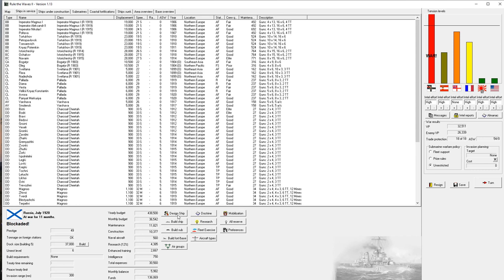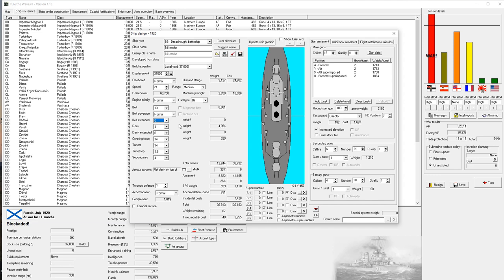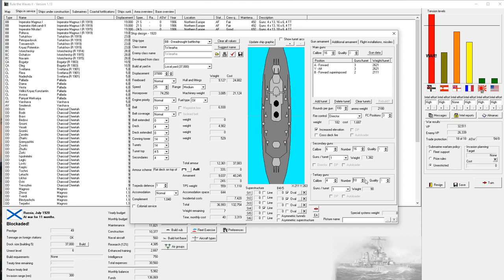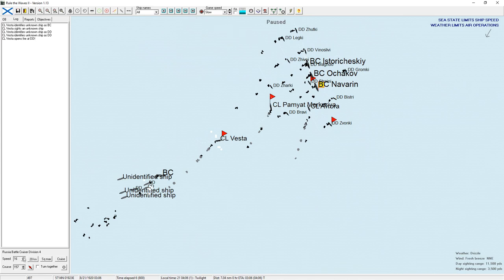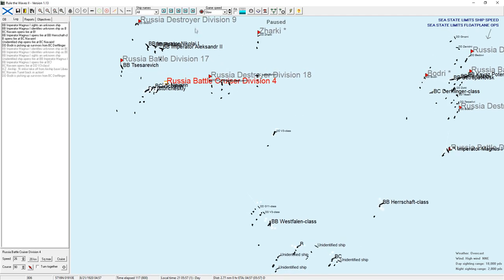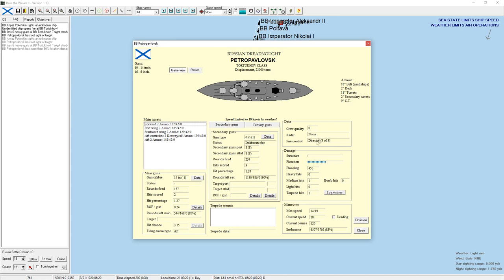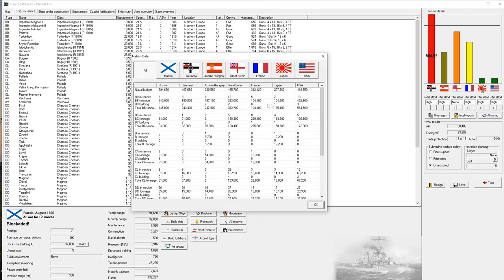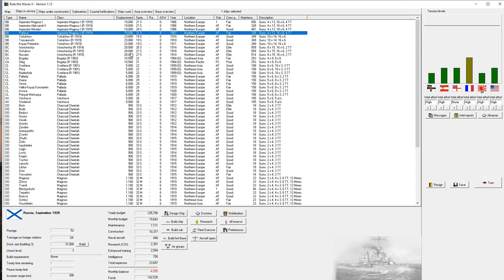Rule the Waves 2 | Russian Succession Series – 21 – Russian Hegemony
Another great sea battle might lead to Russian Hegemony in the Baltic.
Let's play Rule the Waves 2 as Russia, in a succession series with 4-year terms.

RULE THE WAVES II Rule the Waves II is the sequel to our successful game of ship design and naval battles, Rule the Waves. Whereas Rule the Waves ended by 1925, Rule The Waves II covers the entire time period from 1900 to 1955, including aircraft and aircraft carriers. Ownership of Rule the Waves is not required to be able to play Rule the Waves II. Rule the Waves II places you in the role of 'Grand Admiral' of a navy during the first half of the 20th Century. The game is centered on designing ships and fighting naval battles, but politics, economic and foreign policy decisions will be necessary as the Player guides their navy's deployment, construction and operations during a period of great technological innovation and political tensions. Rule the Waves is modeled on the period up to the end of the second world war, but is not intended to precisely recreate history. Rather RTW2 gives the Player the tools to lead a navy during the era when 'steam and iron' dominated the high seas.